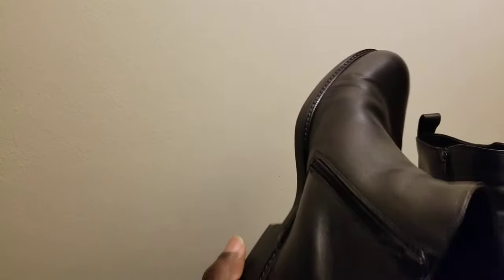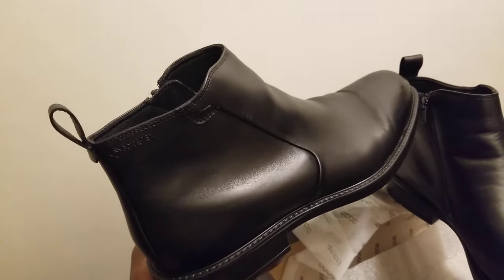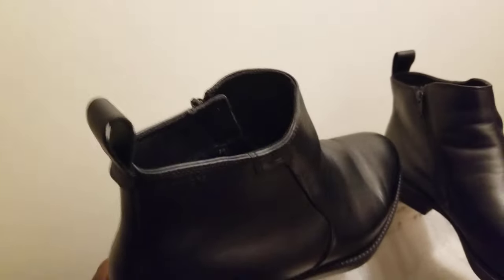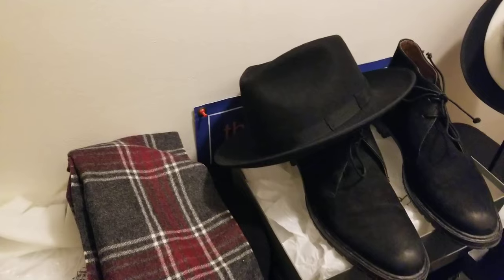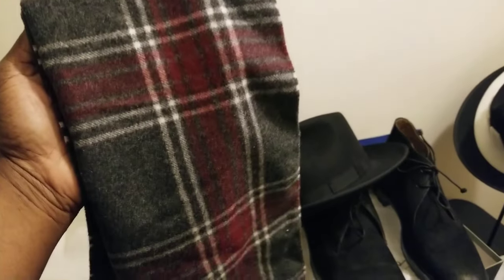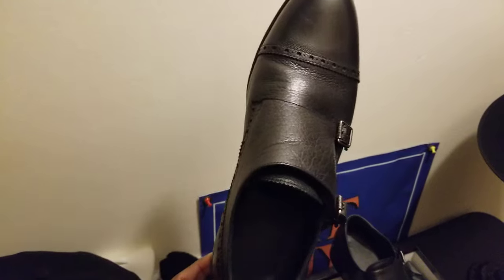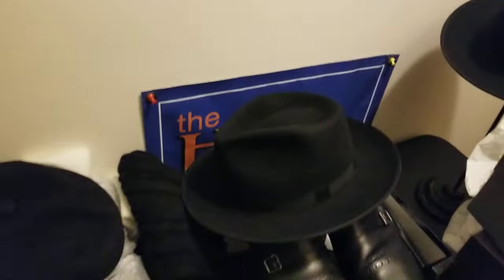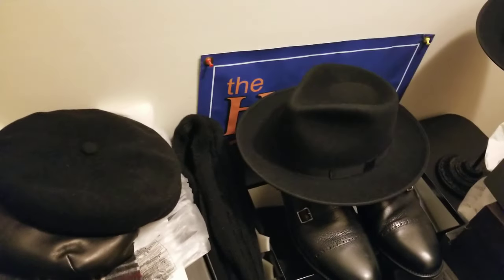Hats, Zip Up and Chukka Boots, Plaid and Cable Knit Scarves, etc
This video showcases fedora hat, cattleman's crease hat, zip up boots, chukka boots, plaid scarf, cable knit scarf, double-monkstrap shoes, and how to wear and put different combinations of these fashion items together for your wardrobe, outfits, and ensembles. I hope you're able to learn something beneficial after watching this video. SALUTE ✌🏾👍🏾👉🏾💯

We have T-Shirts available for purchase for our fans to support the channel or contribute to expenses for our upcoming hat travels to bring you unique hat content  from across the country. You can inquire about purchasing in the Comments section, message on Instagram @gthehatguy, or message on Facebook hat group.

Enjoy another video here by clicking on video link below;
Hats Wardrobe Essentials: The Heavy-Hitters